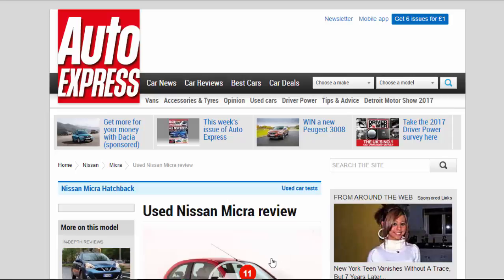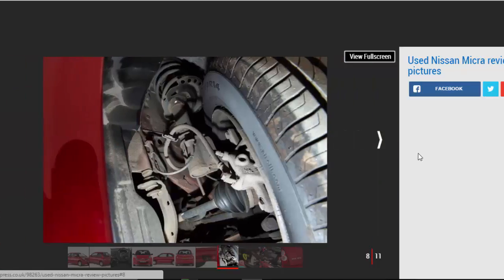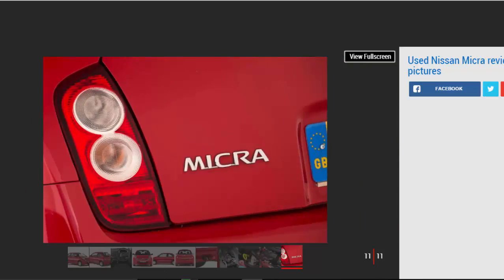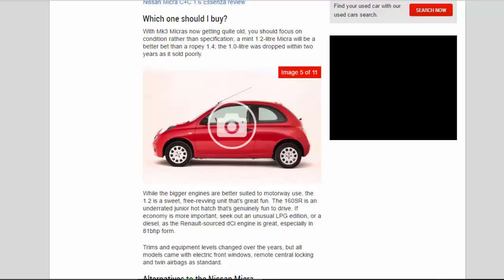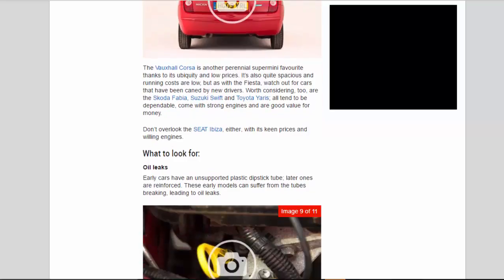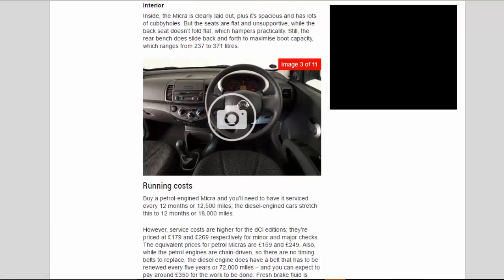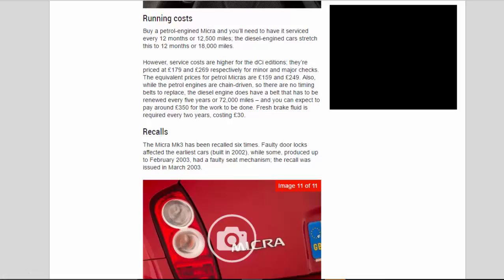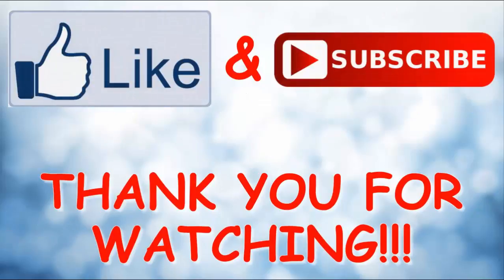Car Review - Used Nissan Micra Review - Read Newspaper Tv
Read newspaper:
Car review - Used Nissan Micra review
Source: autoexpress.co.uk